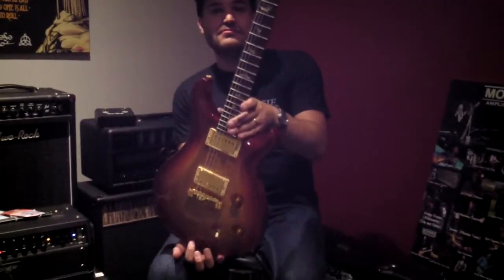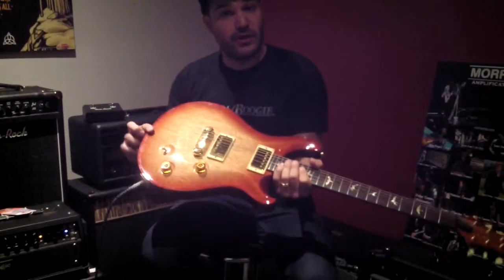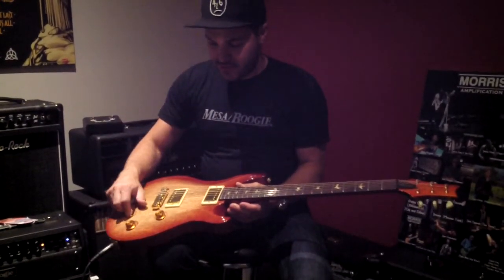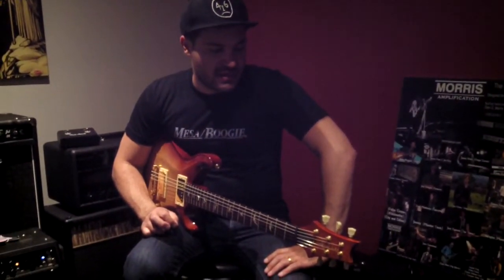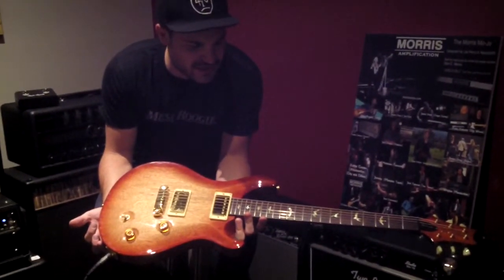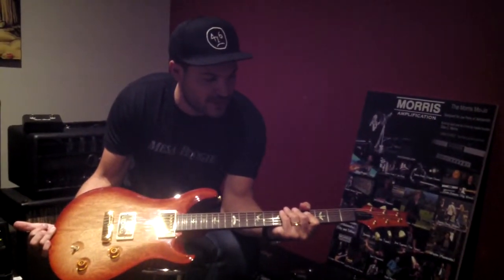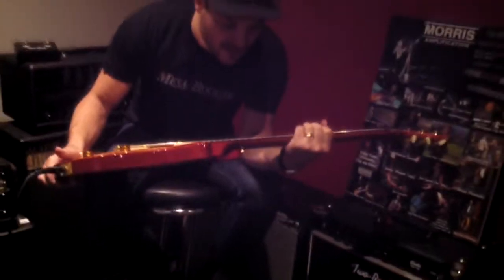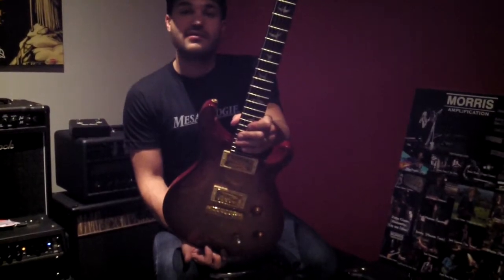USED PRS KORINA MCCARTY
2007 Model year

Korina body and neck

Brazilian Rosewood fret board

McCarty pickups

McCarty wiring

gold hardware

Kluson tuners

hard shell case

there are a couple of small dings along the bottom edge that can be seen in pics that aren't hurting anyone

lightweight, sounds and plays very well!